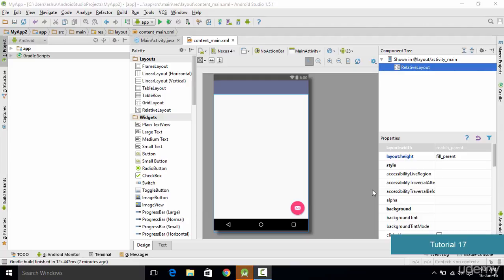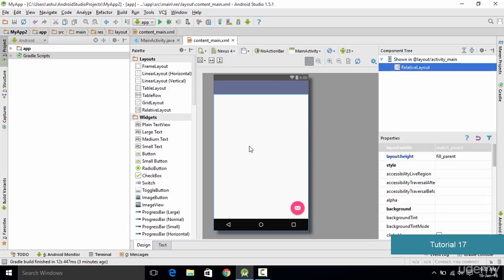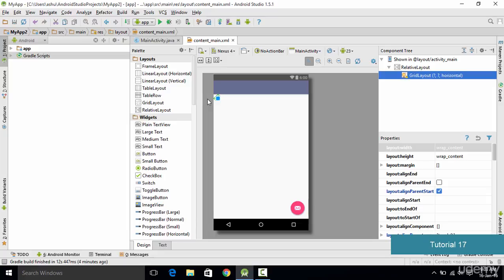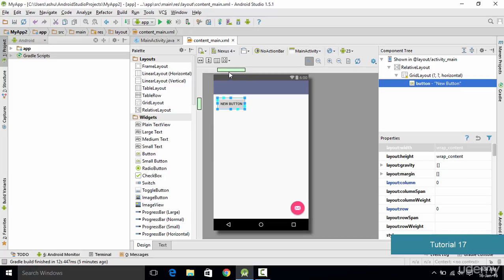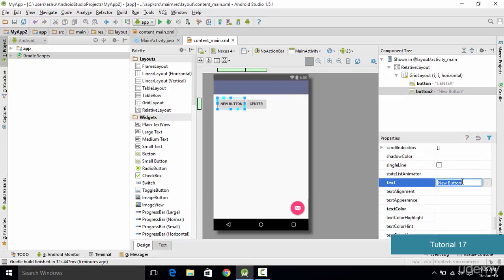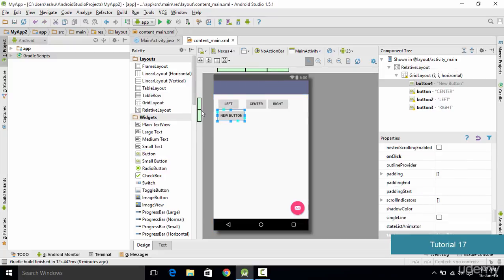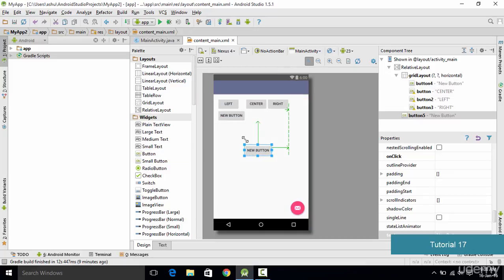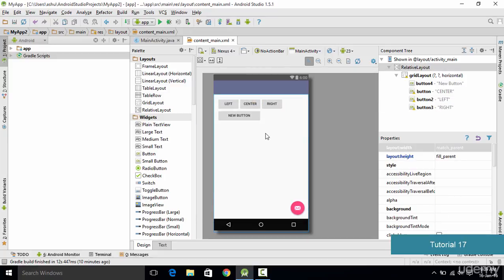17-learn android app development and become android developer(Understanding Layouts Grid Layout )